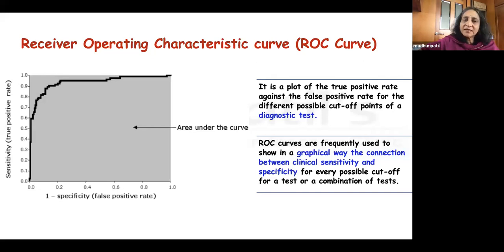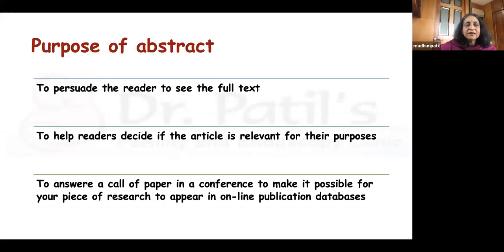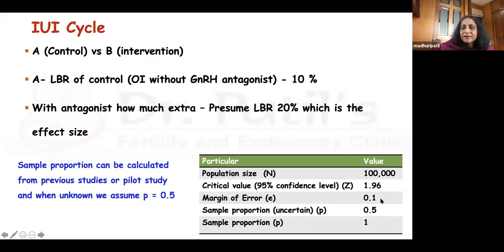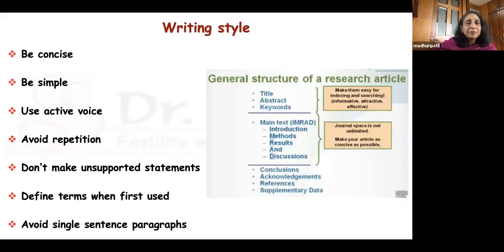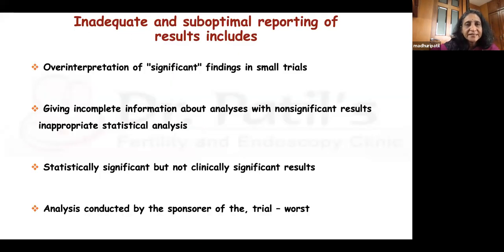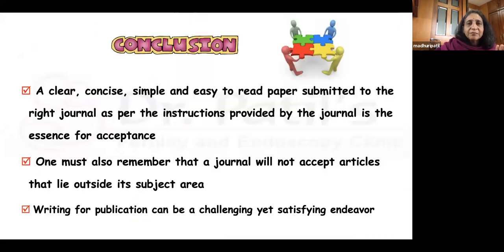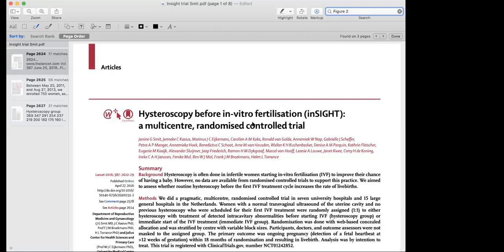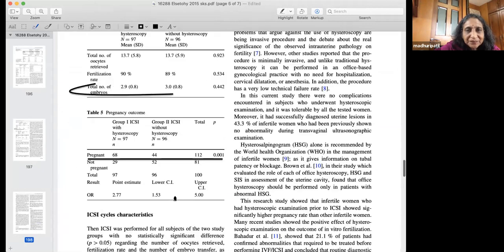25th April 2020